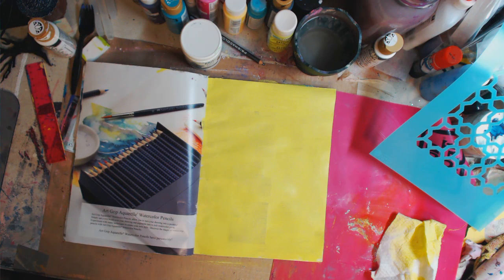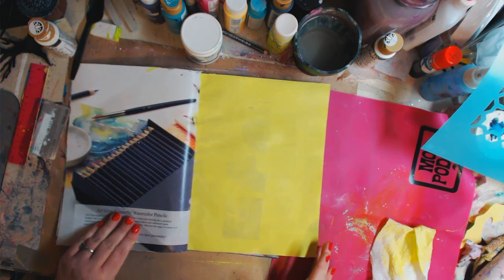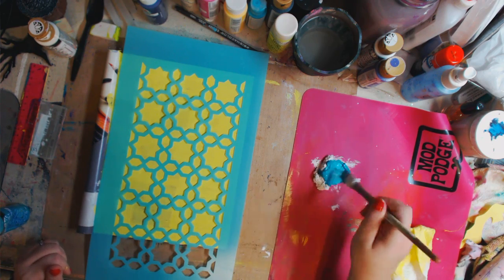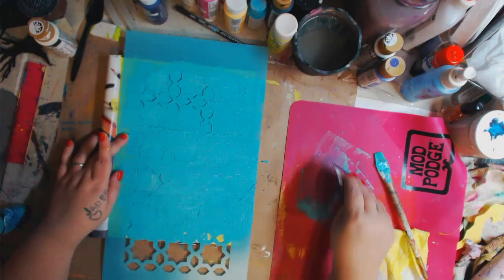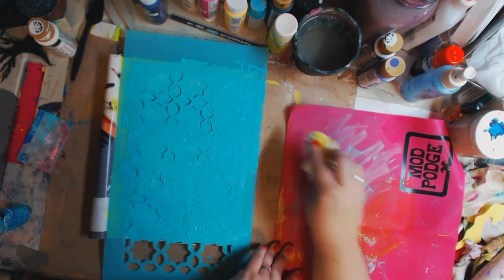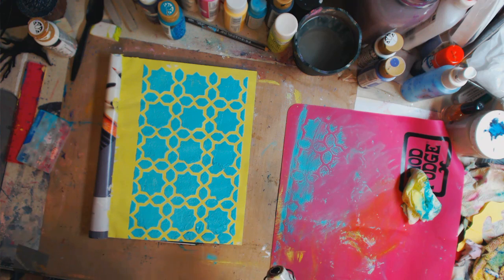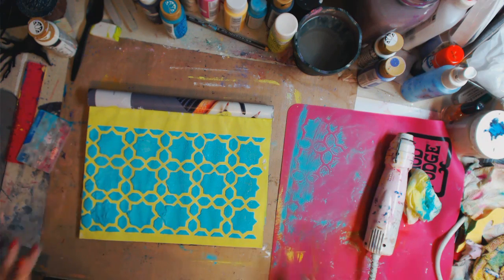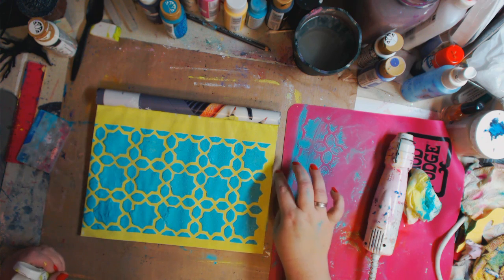How to- Abstract Magazine Art Journal Page with 3 Products